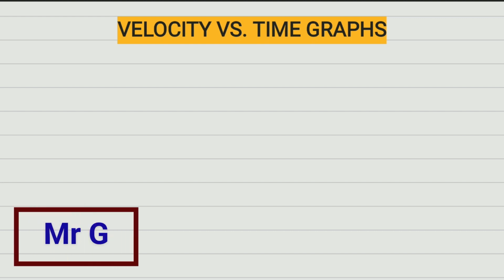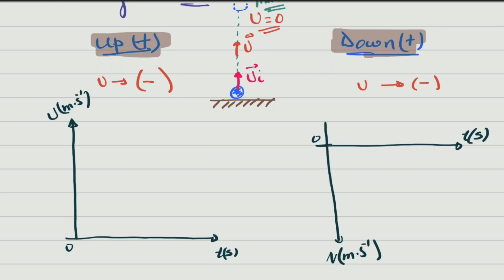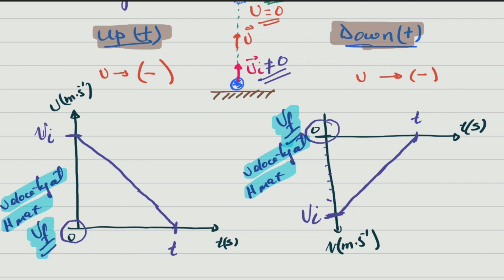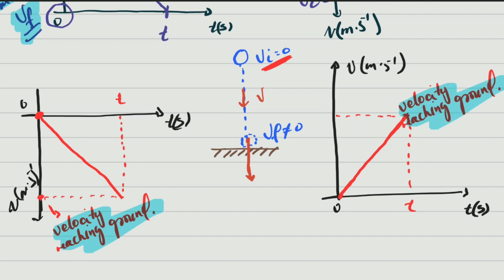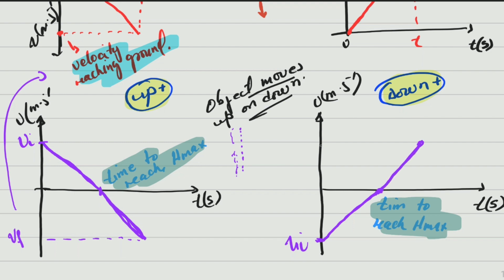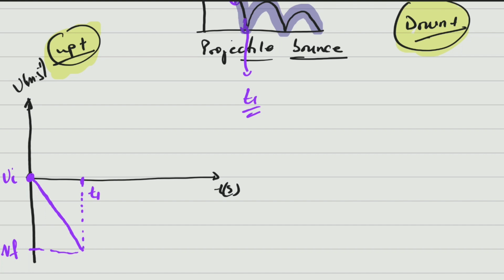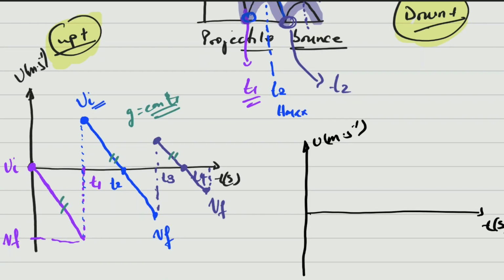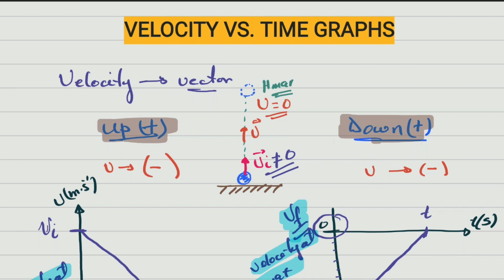Velocity vs. time graphs for vertical projectile motion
In this video you will be able to understand the graphs of velocity vs. time form vertical projectile motion.
Here we work with four different scenarios, a projectile been thrown up, a projectile moving down, a projectile moves up and donw and finally a projectile that bouncing on the ground.